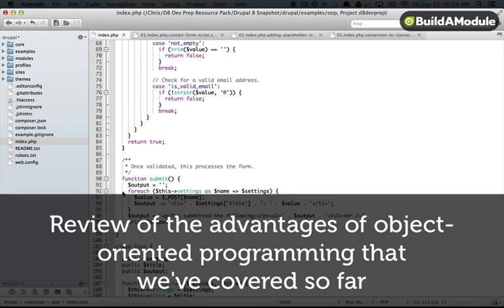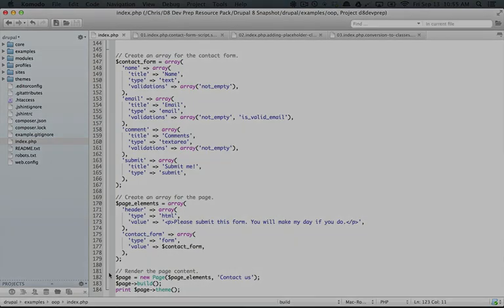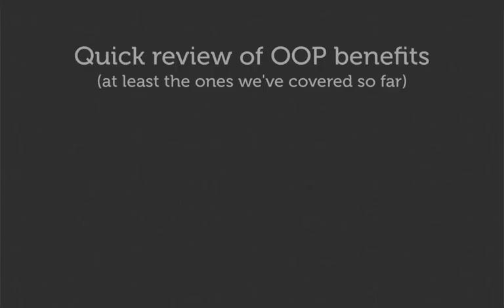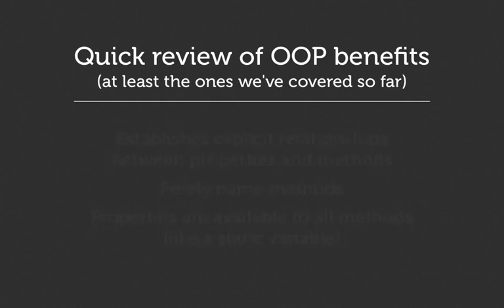25. Review of the advantages of object-oriented programming that we've covered so far